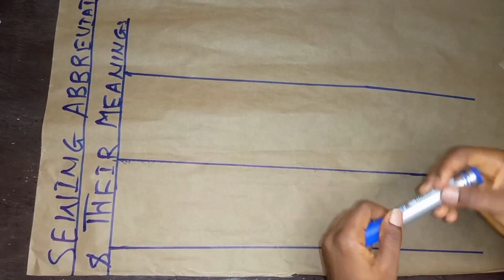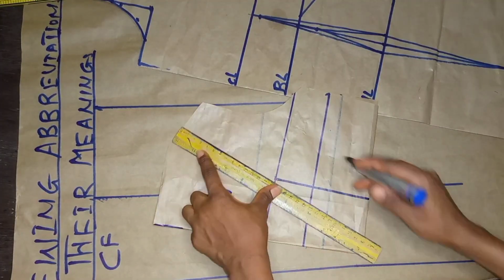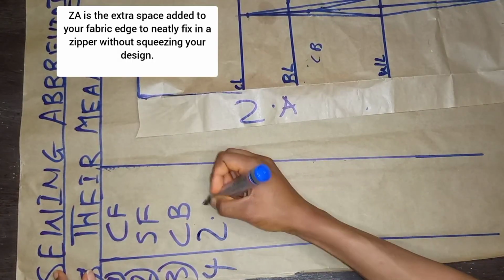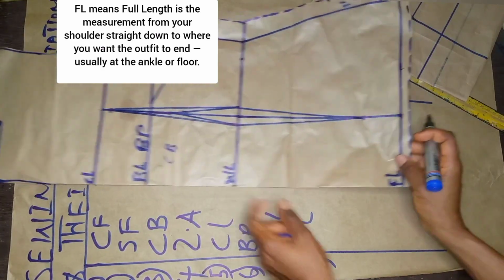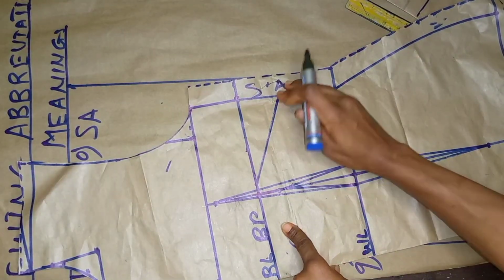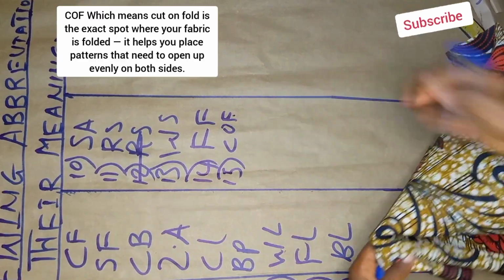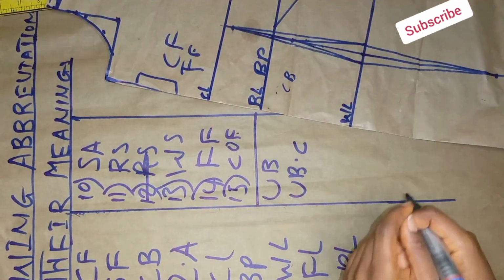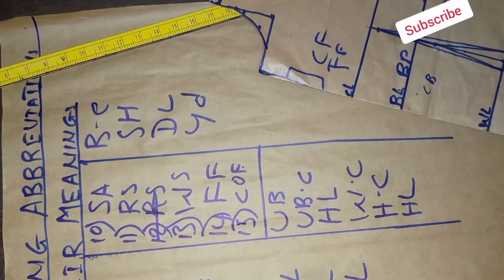Sewing and Pattern Drafting Abbreviations with their Meaning.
In this beginner-friendly video, I’ll break down the most common sewing and pattern drafting abbreviations.

Whether you're learning to draft your own patterns or just trying to read store-bought ones, this video will help you understand what all those short forms actually mean. Perfect for sewing beginners, fashion design students, or anyone looking to improve their pattern-reading skills.

📌 What you’ll learn in this video:

What SA, CF, CB, COF, and more really mean

How these abbreviations affect your sewing process

Visual examples for better understanding

Practical tips to remember each term easily